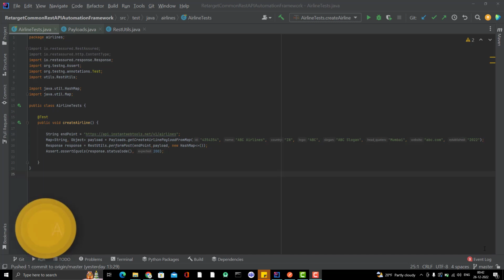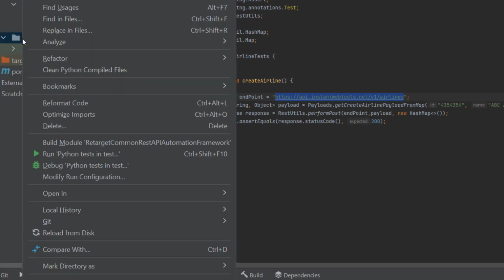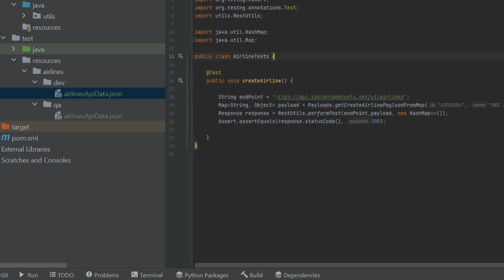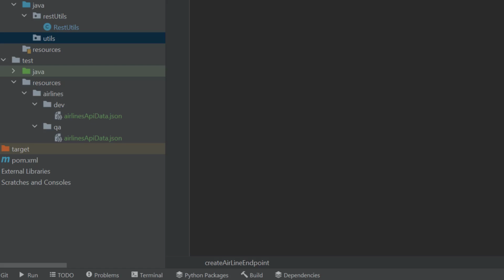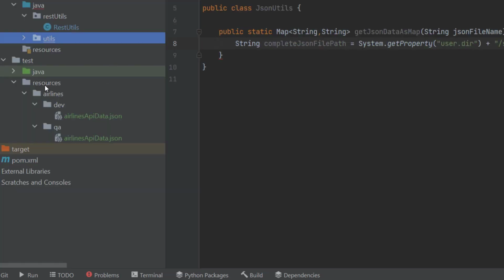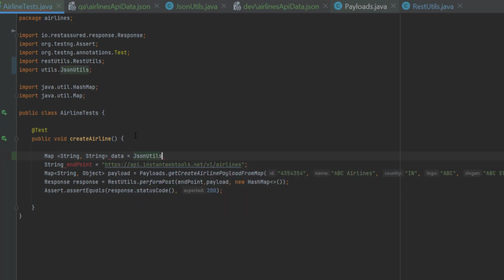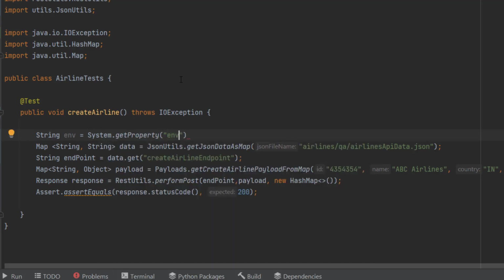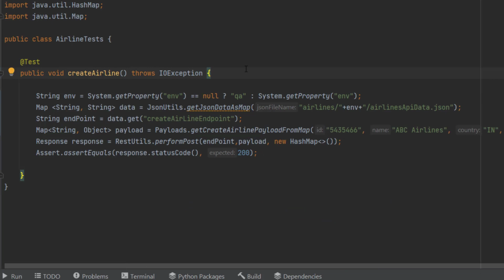#8. |Rest Assured Framework| Set up JSON File To Store & Read API For Multiple Env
Must read
Sorry for the over-cropped screen. In the complete white screen, I am just giving an example of an API endpoint based on the environments.